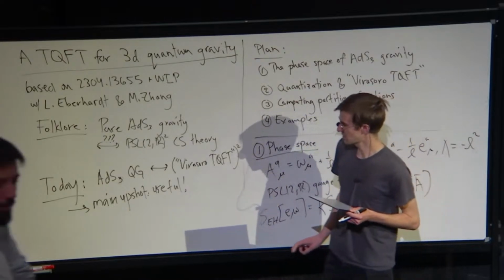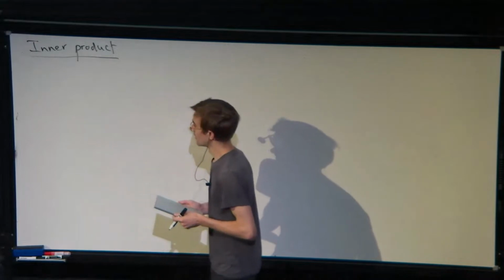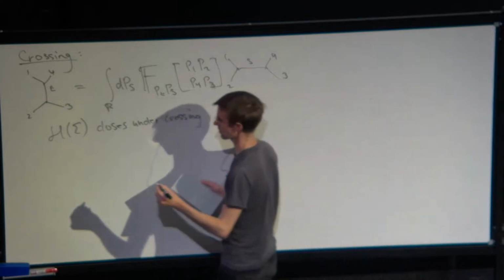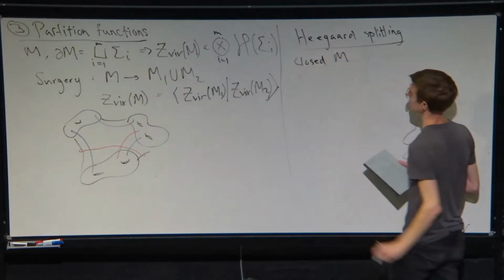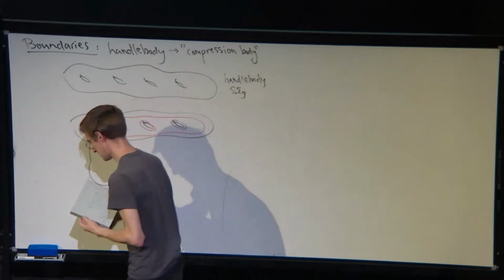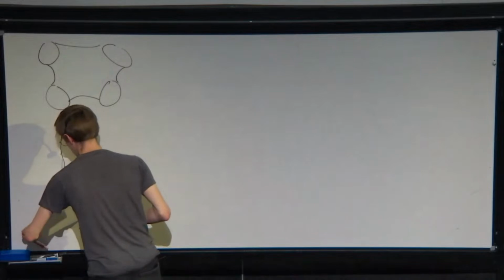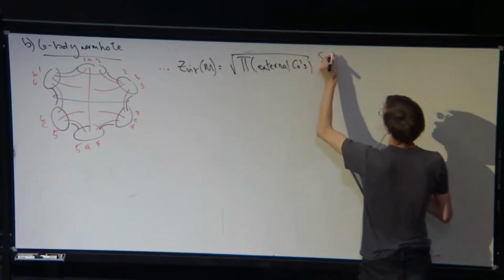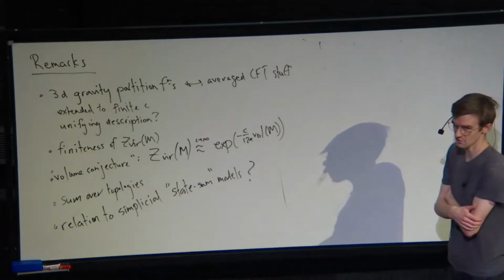Bootstrap 2023 - Dia 11 / P 02